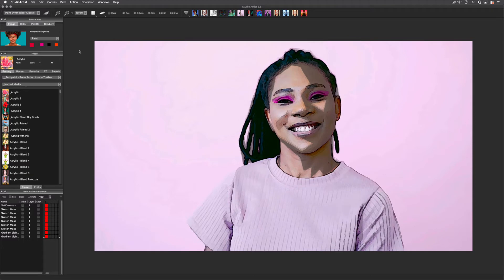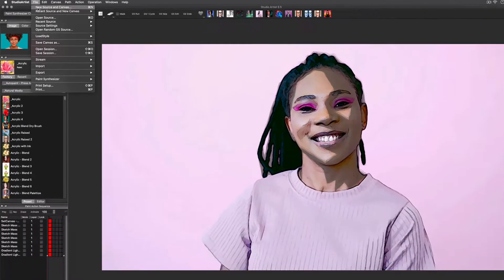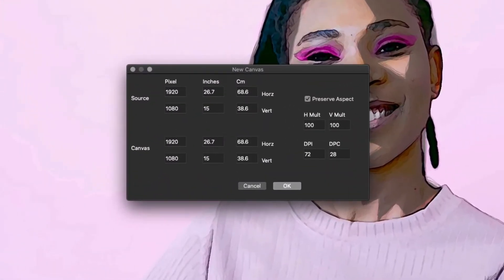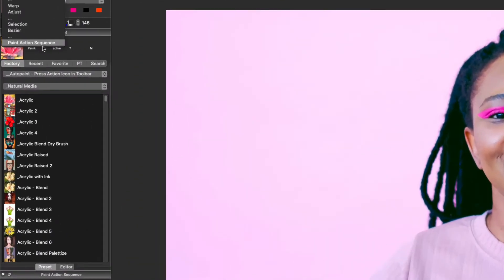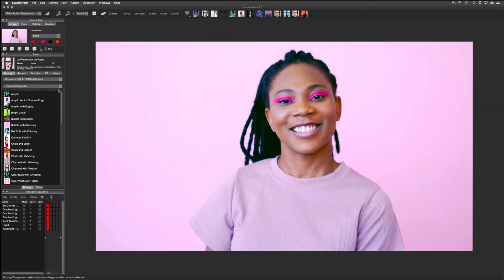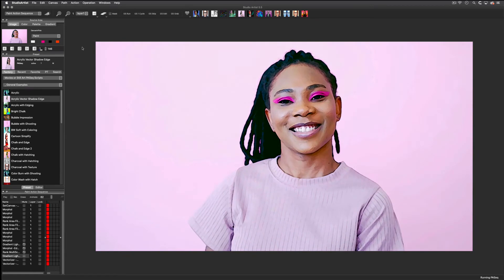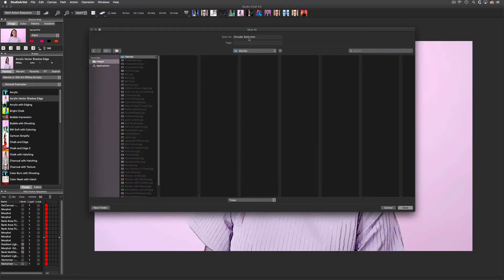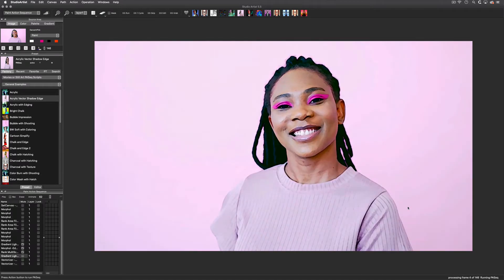AI Rotoscoping Automatically - 1 Click - Thousands of Editable Presets - Studio Artist 5.5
This video will show you how to automatically rotoscope with Studio Artist using artificial intelligence.   Studio Artist looks at a source movie and then re-renders it from scratch with the style you choose, frame-by-frame.  It is resolution independent from the source movie so you can take HD or SD videos and re-render them in 4K or larger.